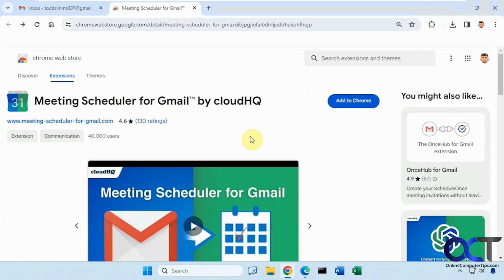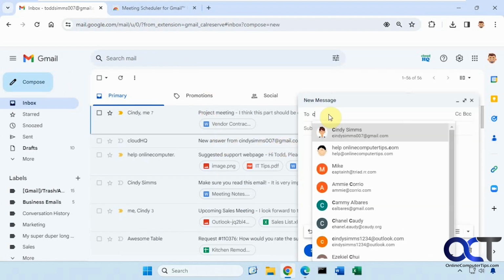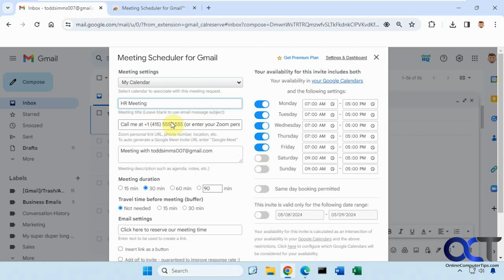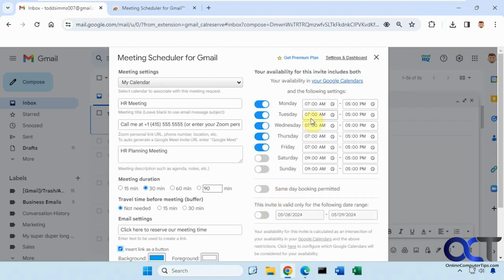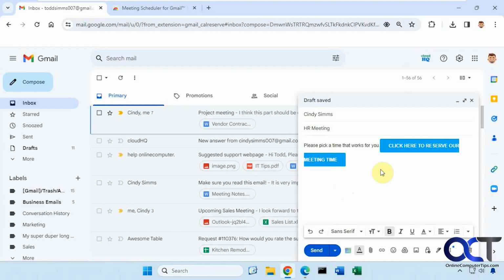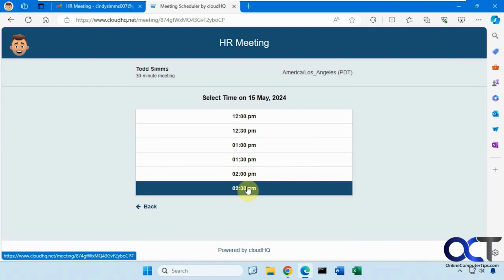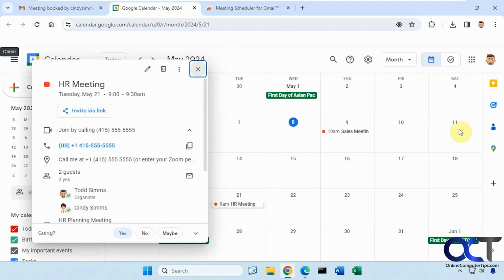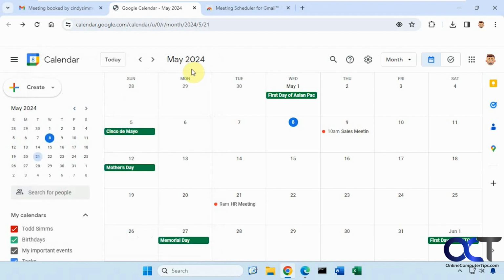How to Let Others Schedule Meetings on Your Google Calendar (Gmail Extension)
Stop the back-and-forth emails trying to find a meeting time! In this tutorial, we show you how to use the "Meeting Scheduler for Gmail" extension by Cloud HQ. You can set your availability directly in a Gmail message, let the recipient pick a slot, and have the event automatically added to both calendars. We show you the process from both the sender's and receiver's perspective.

0:00 Intro: The easier way to schedule meetings
0:25 Installing the Chrome/Edge extension
1:05 Setting up a new meeting request in Gmail
1:40 Connecting to Google Calendar & permissions
2:20 Setting your specific availability slots
3:20 Sending the invite and the recipient's view
4:30 Confirming the booking and automatic calendar updates

Steps to schedule meetings via Gmail:
Install the "Meeting Scheduler for Gmail" extension from the Chrome Web Store.
Open a new Gmail message and click the calendar icon in the bottom toolbar.
Grant the extension permission to access your Google Calendar.
Set the meeting duration and choose your available date/time ranges.
Customize the link text or create a "Book Now" button.
Once the recipient selects a time, the meeting is automatically synced to both of your calendars.

Here is a link to download the Meeting Scheduler for Gmail extension.

The premium version has the following additional features.

Fully integrated with Gmail
Fully integrated with Google Calendar
Unique invites per email
Vanity link with availability
Website embeddable availability links
Automatic Gmail signature with availability links
Automatic time zone detection
Availability by date range
Your own branding (logo and text)
Multiple Google Calendars
Integration with Gmail Signatures
SMS / Mobile Notifications
Email and phone support